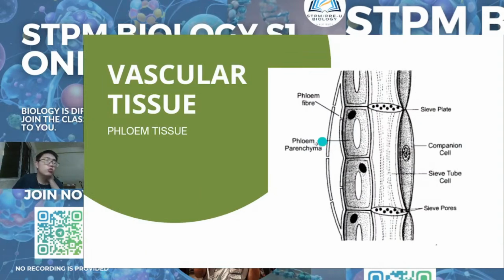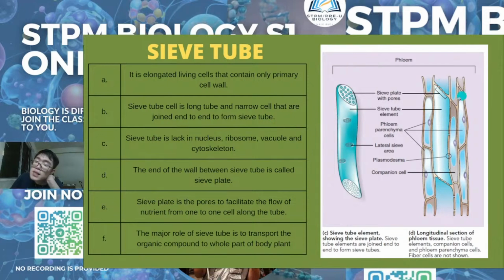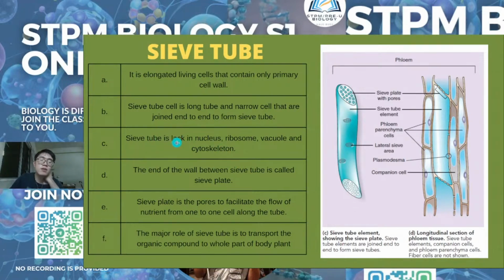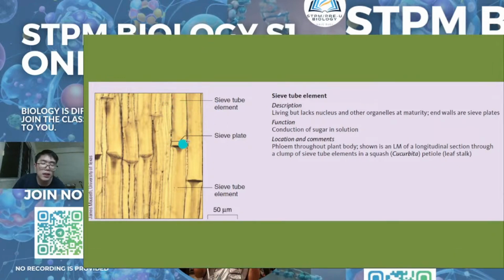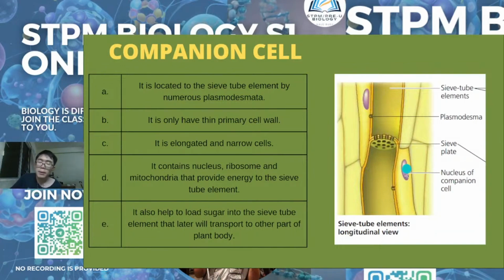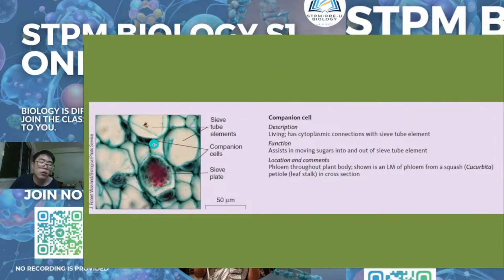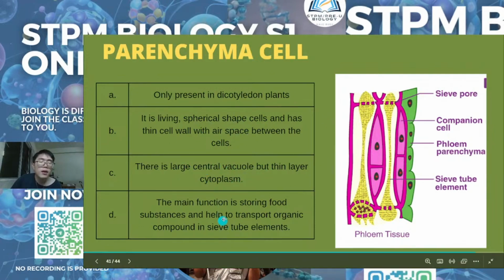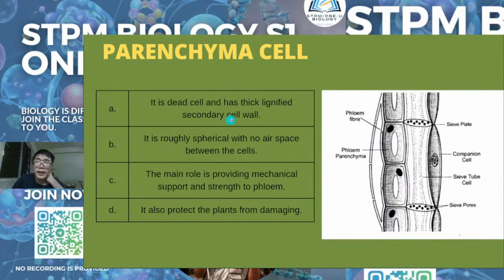STPM BIOLOGY SEM 1 CHAPTER 2 | PHLOEM TISSUES | VASCULAR TISSUES | PLANT SPECIALISED TISSUES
Free class tutorial for STPM Biology Sem 1 for Chapter 2: cell structure & organelles by LEE ZHI XUAN current UTM bachelor's degree of industrial biology student.

Learning outcome:
Explain the structure & function of vascular tissues: PHLOEM TISSUES